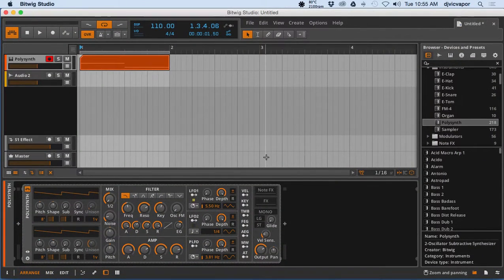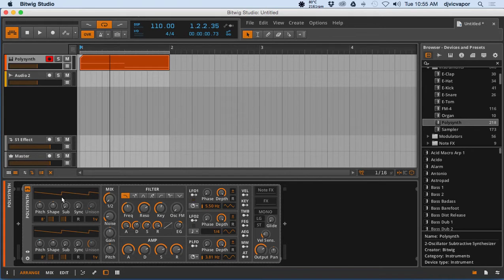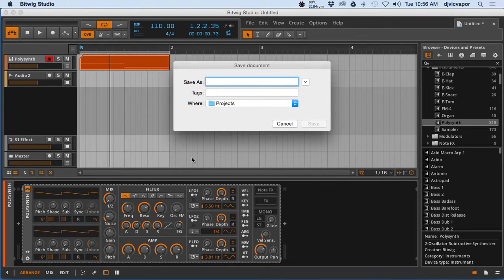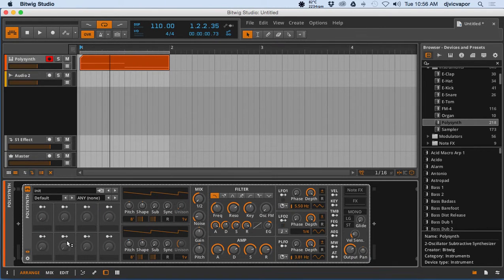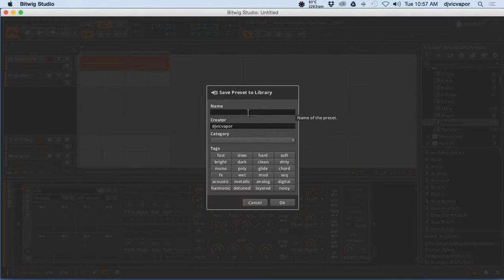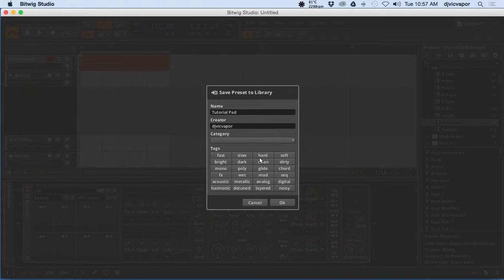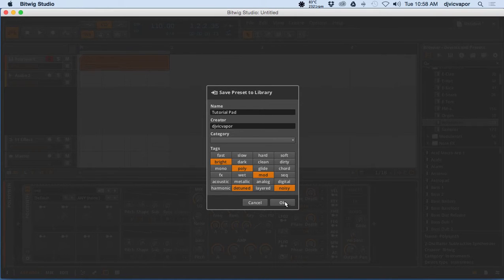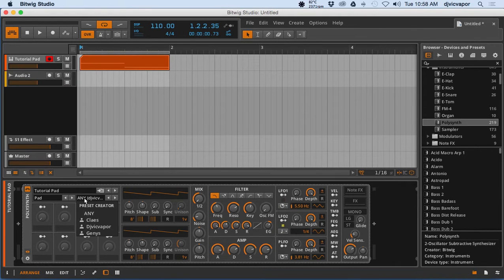Bitwig Studio Intermediate Course - Lesson 3 - Saving A Custom Preset - feat. (djvicvapor)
Welcome to the Intermediate Course for Bitwig Studio created by djvicvapor. This course is progressive in it's layout and continues to explore more details of the Bitwig DAW. If you are an expert in Bitwig Studio or just a novice this course was desinged to help you become more comfortable in this DAW, and allow you to explore sound design and music production in a progressive formula. If you haven't watched our Bitwig Beginners Course you may want to check that out before following these lessons.